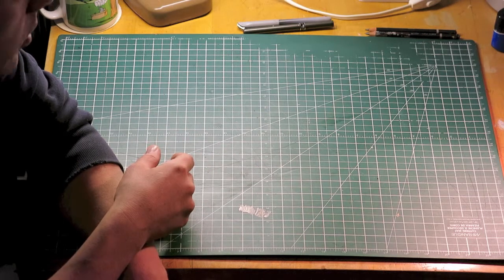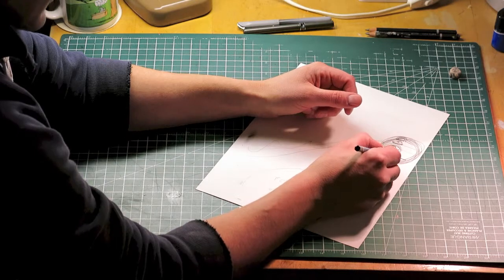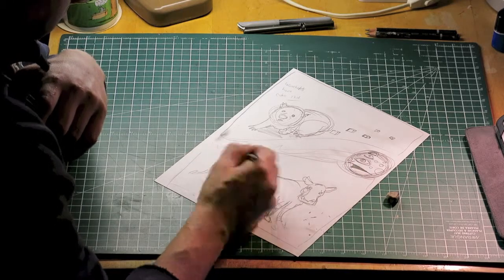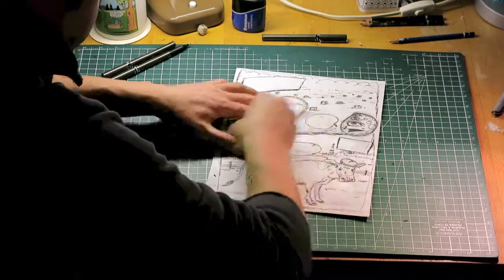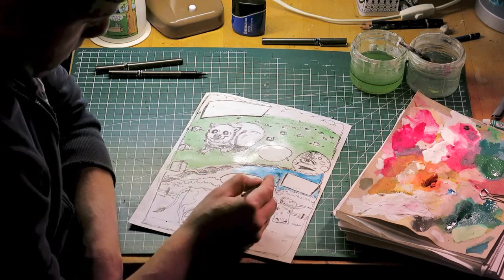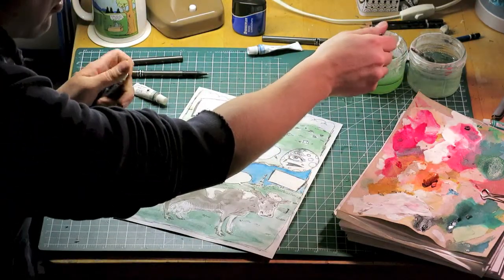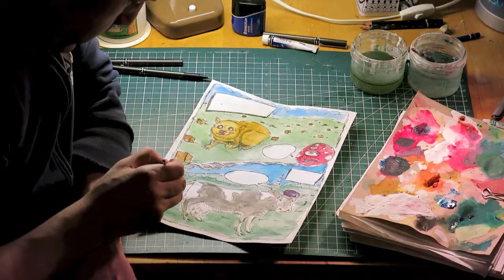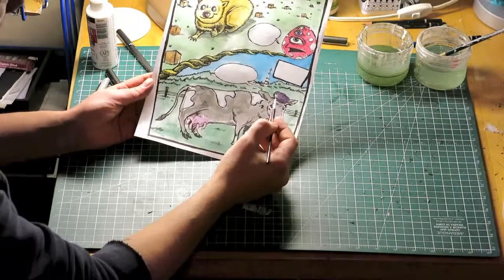Let's Draw! Sanchoes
It's a Let's Draw with Nym. A Sanchoes comic page is whipped up with discussions about drawing, inking and water-colour.

Nym Productions presents DIY art lessons, complete with material discussions, idea explorations and money saving tips! Thanks for stopping by!